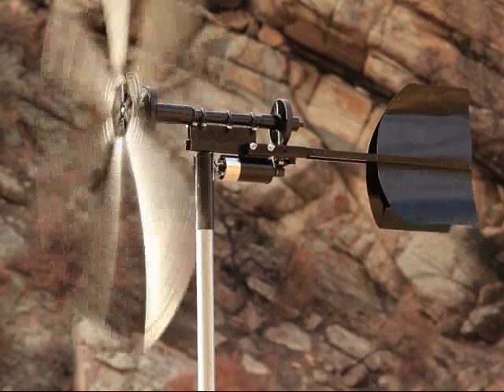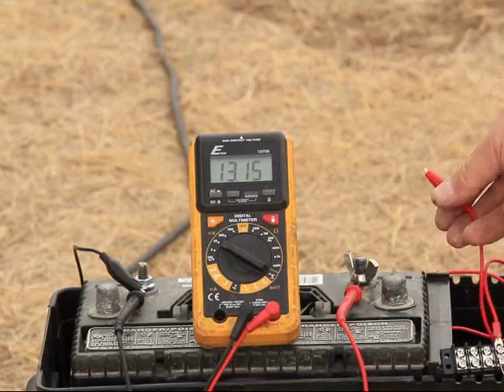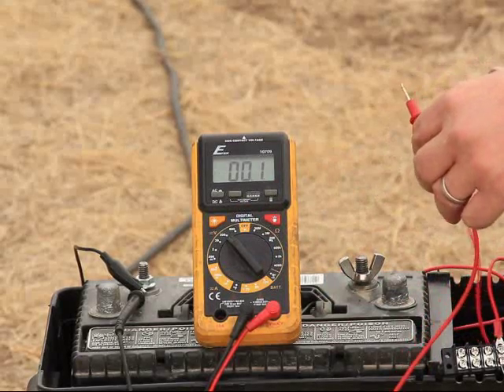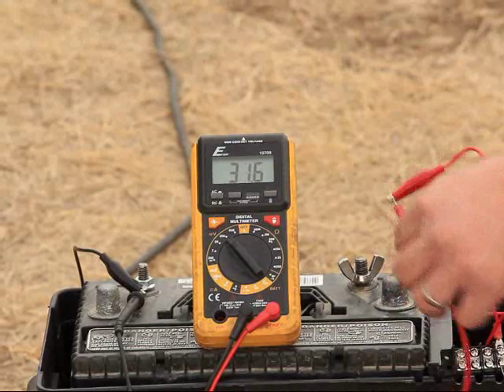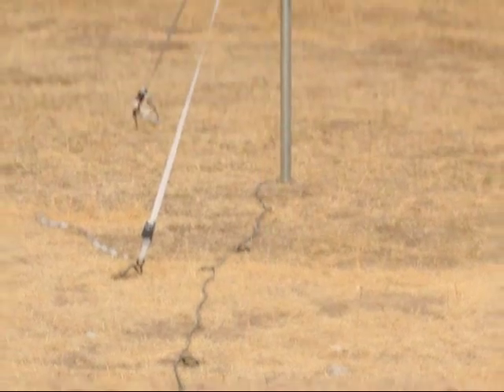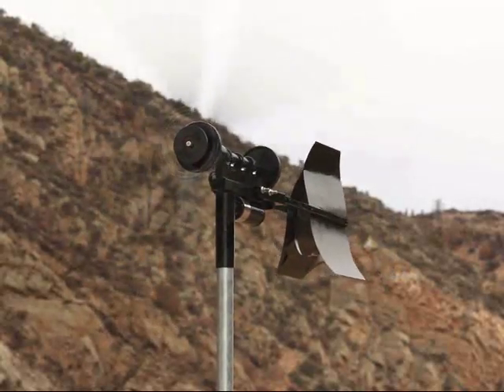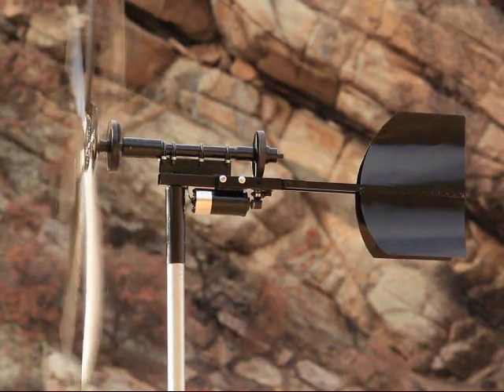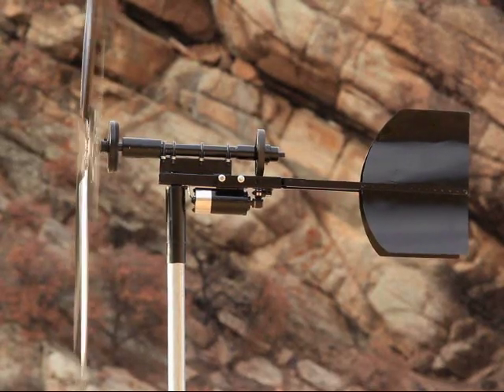Part 6 Grooved Belt Treadmill Motor Wind Turbine Generator DC PVC Blades Gear up PMA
So at last the turbine (yard art) is in the air! It does need some more work but overall it will charge a single 12v battery which is what I was trying to do. Special thanks to YT member kebdog36 for helping me out on this day. Share it!!   pretty please